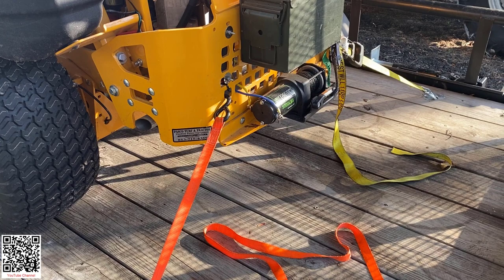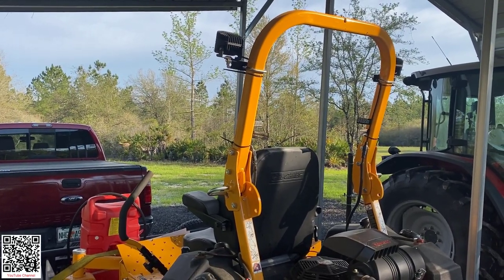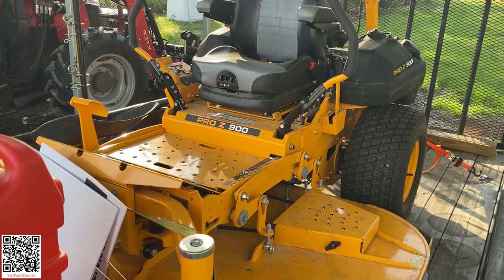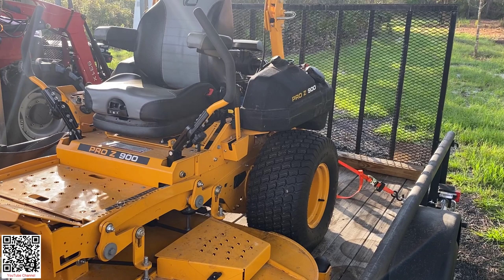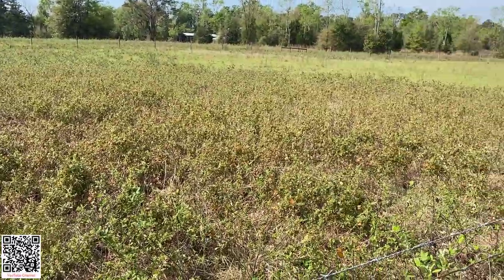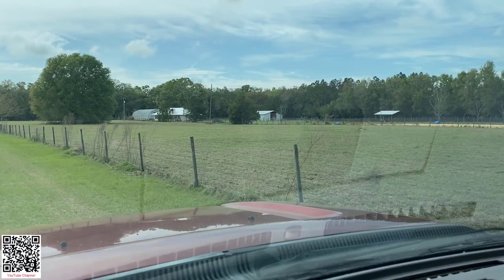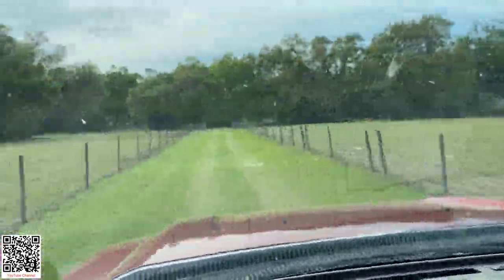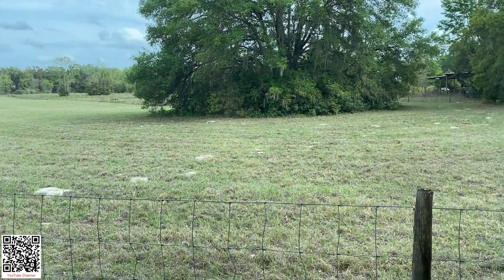10 ac Mow with Cub Cadet Pro Z 900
First time cutting this large a property on a Cub Cadet Pro Z 900 zero turn mower. It was an interesting experience. Watch to see how it turned out.

Have you used a zero turn on a field like this or even worse?